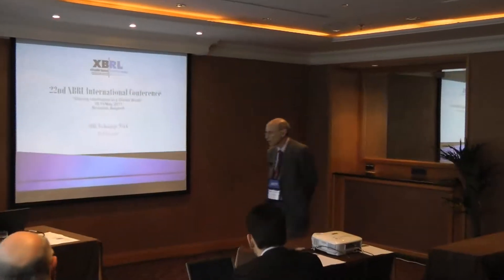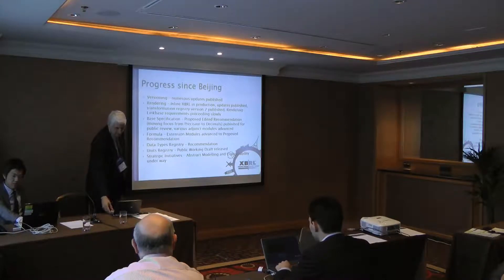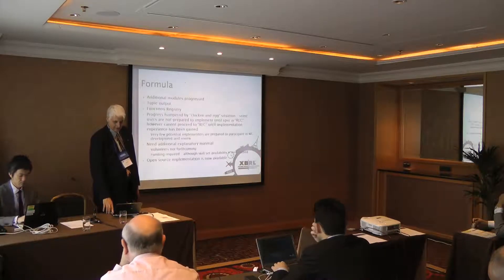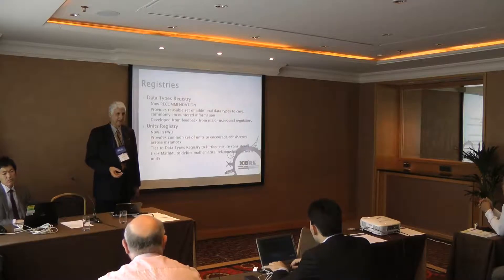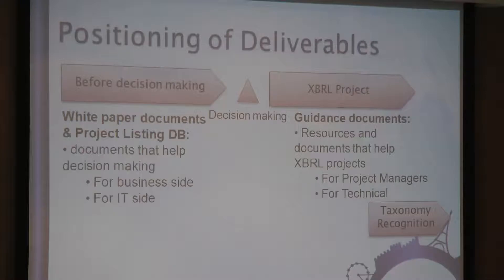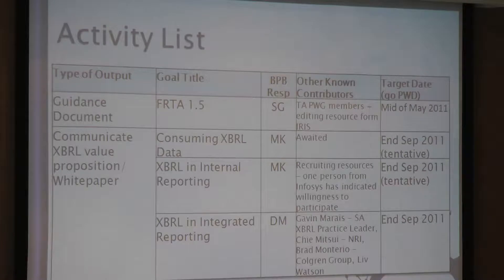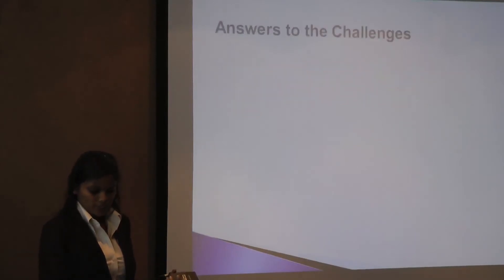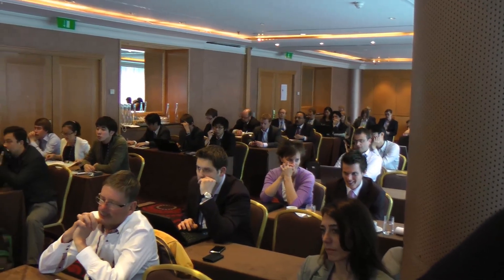Update on XBRL Working Groups, Best Practices Board & FRTA 1.5 - 22nd XBRL International Conference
TR601 - Herm Fischer, XBRL Developer, Mark V Systems Limited, Los Angeles, CA
Hugh Wallis, Technical Director, XBRL International, Inc
Makoto Koizumi, Fujitsu, Japan
Shweta Gupta, IRIS Business Services, LTD

This session provides an overview of the XBRL standards working groups, their activities under way and products in review, an overview of the Best Practices Board activities, and FRTA 1.5.